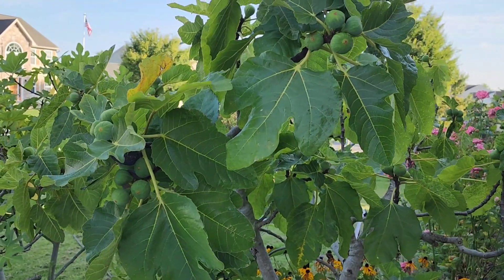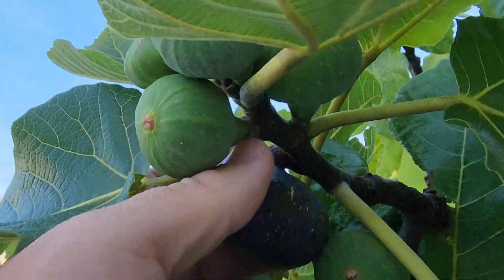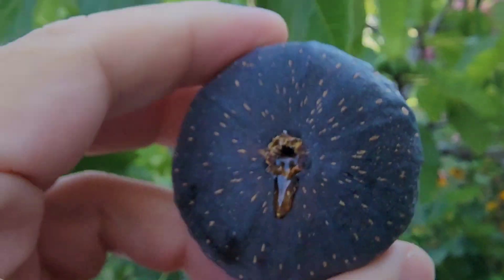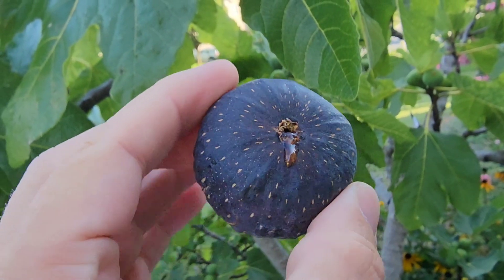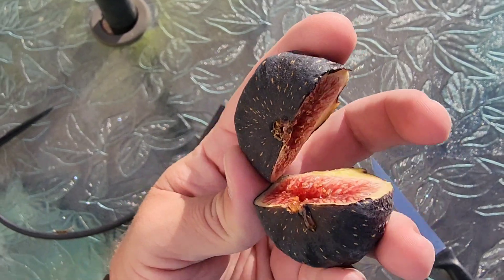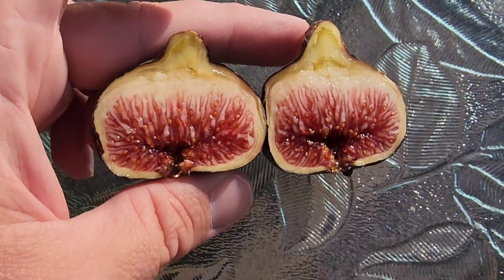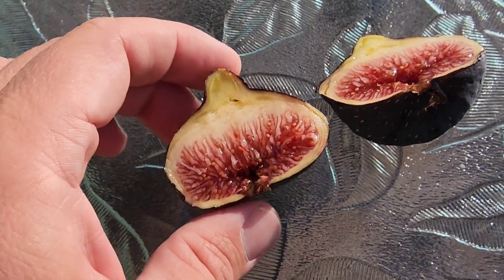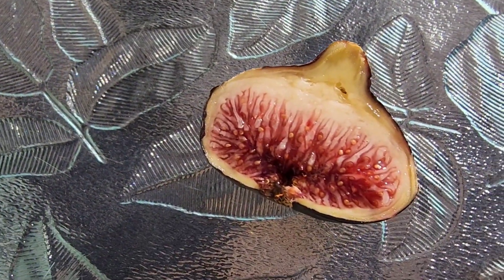Black Madeira Fig